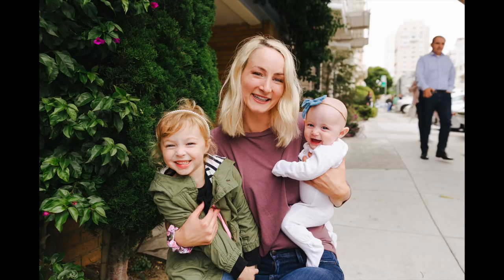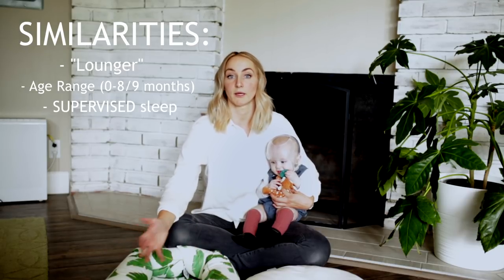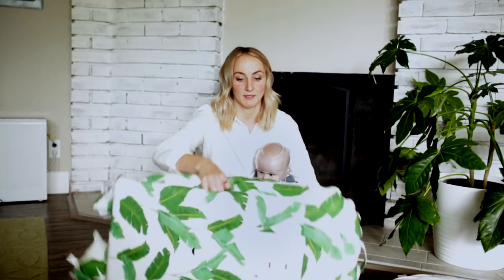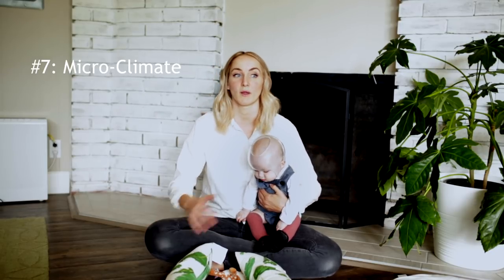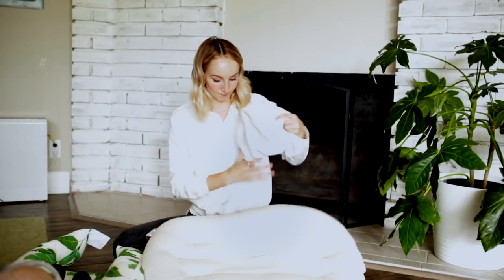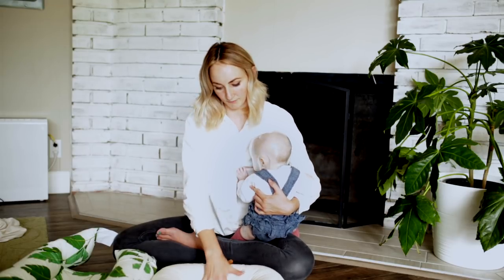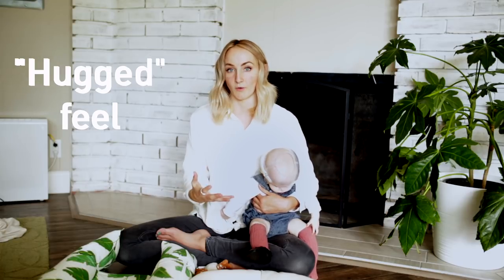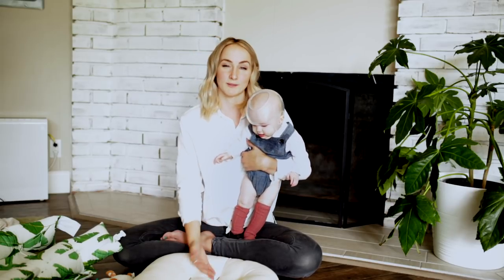Dockatot vs Snuggle me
Comparing the top two baby loungers. Which one is better for what? Do I really need one?

*The current price is $140. Watch for deals over the holidays to get the $99. Hopefully they bring this discount back again.